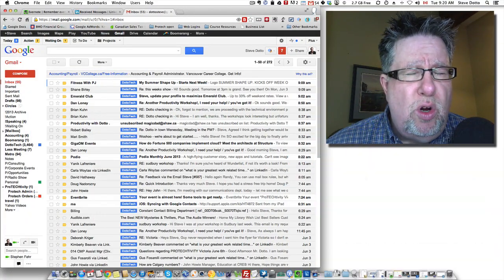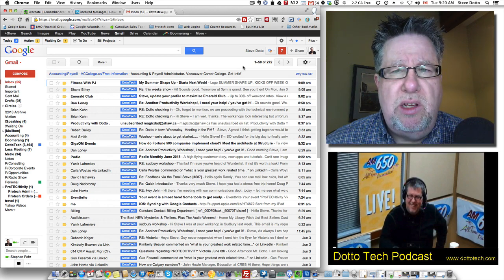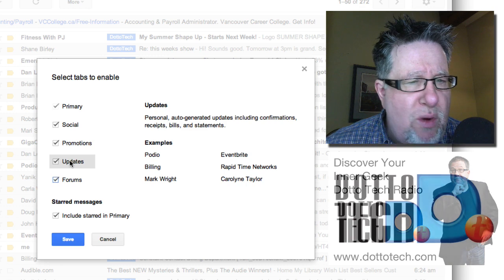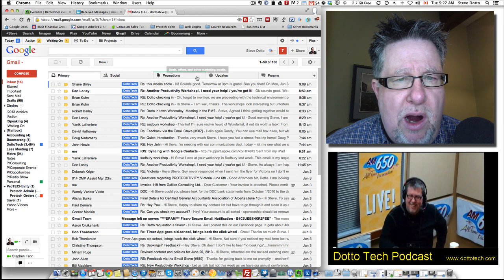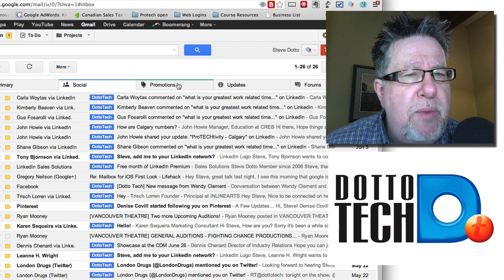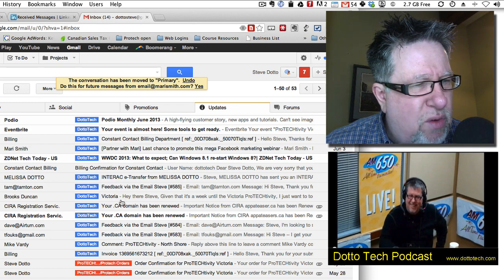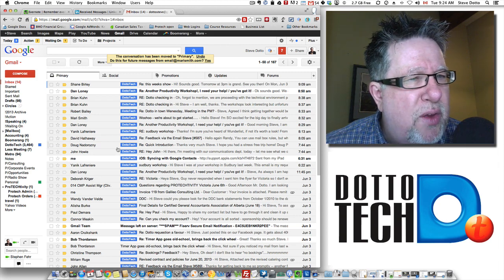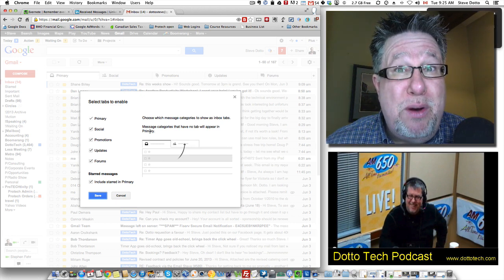Gmail Introduces Tabbed Email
Gmail has incorporated Tabbed-Email a new way of managing your inbox. Using intelligent filtering (is that possible?) they parcel your messages into broad categories that reduces the noise in your inbox. Success? You be the judge, here is a quick video introduction, and my first impressions.

including our weekly radio show /podcast

How many emails are in your inbox? I can help